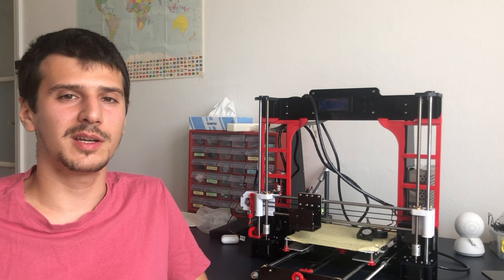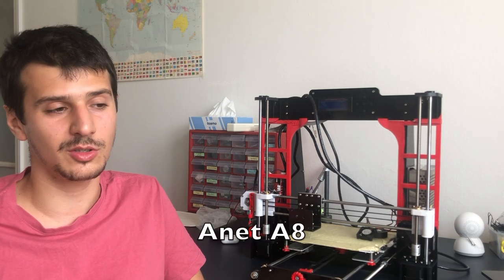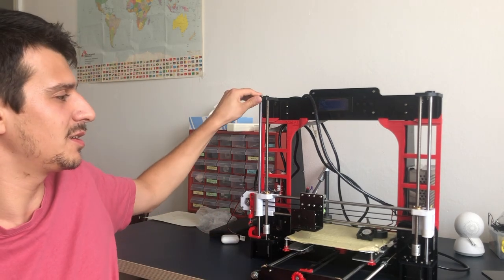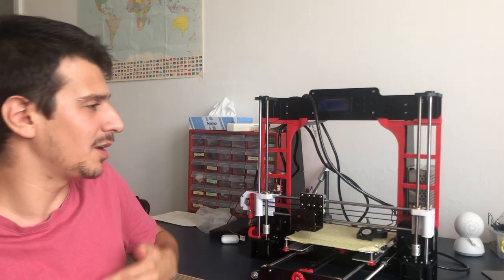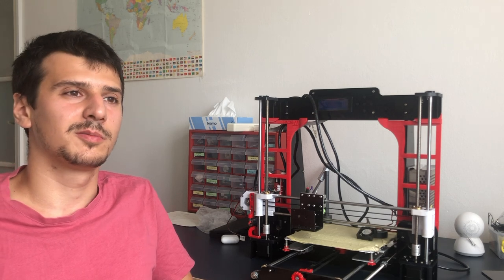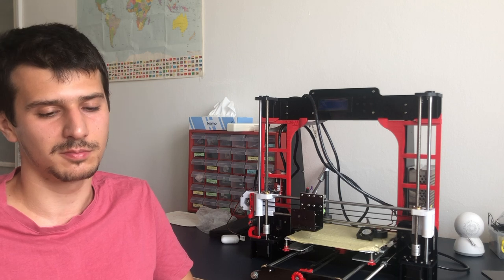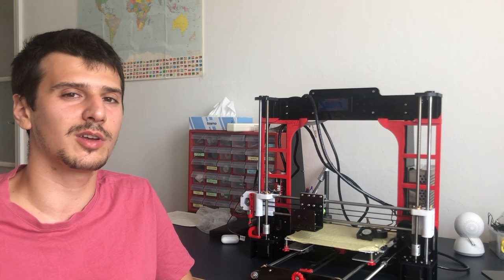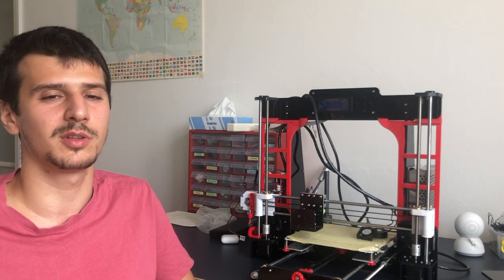3d printer assembly time lapse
I have a 3d printer for more than 2 years.